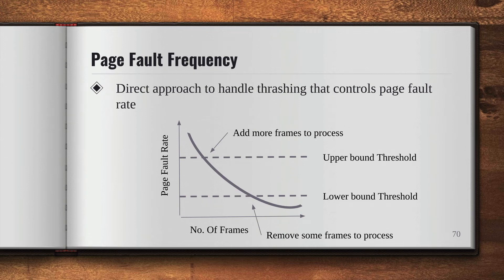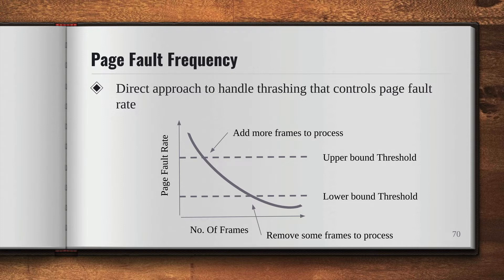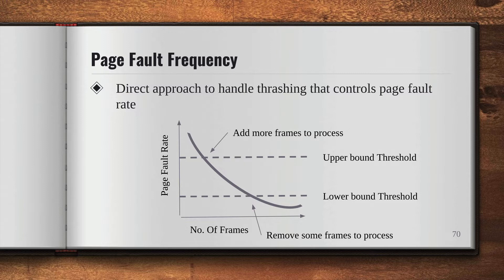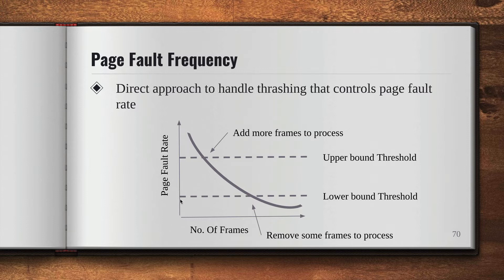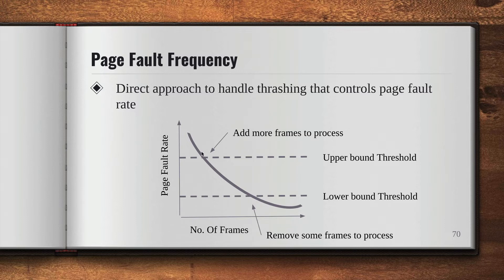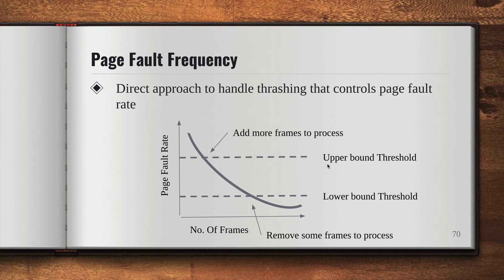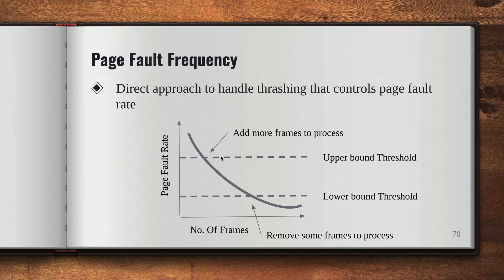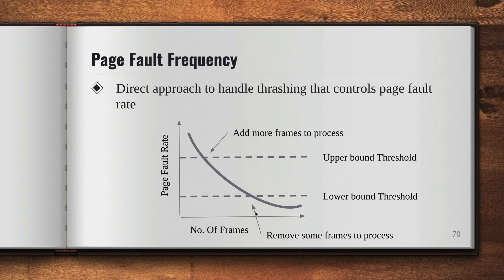#28 Techniques to avoid thrashing - Page fault frequency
how to avoid thrashing in os,
page fault frequency in os,
what are the measures taken to avoid thrashing,
what is mean by thrashing in os,
what is thrashing in os mcq,
thrashing in os geeksforgeeks,
thrashing in os tutorialspoint,